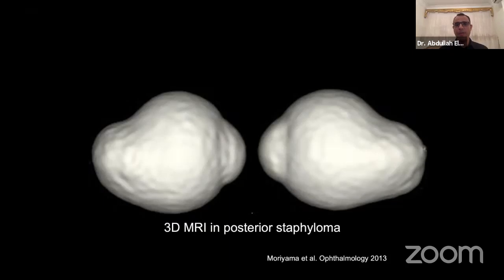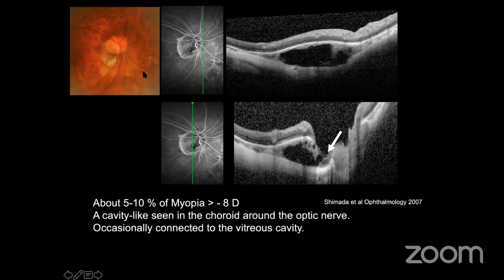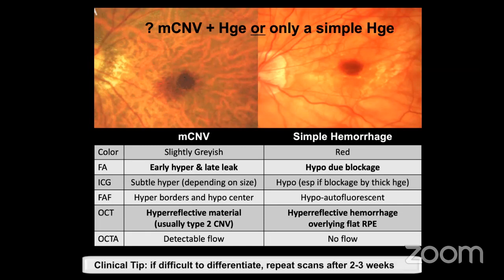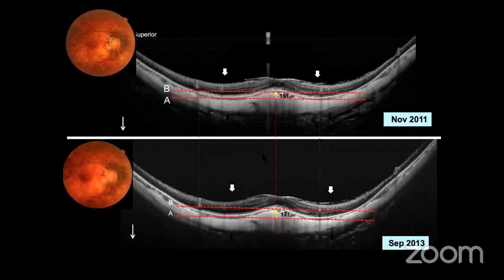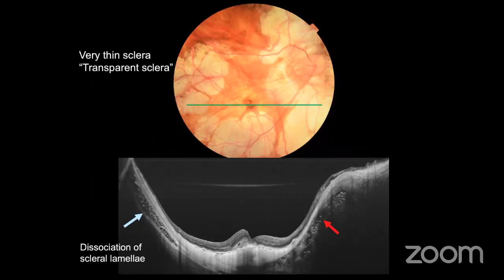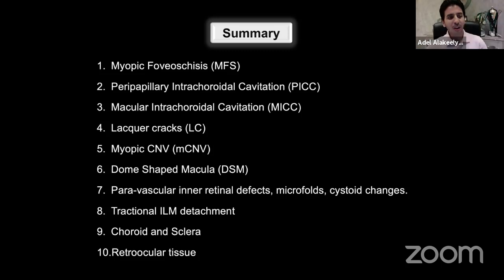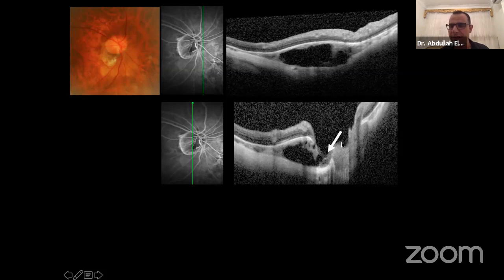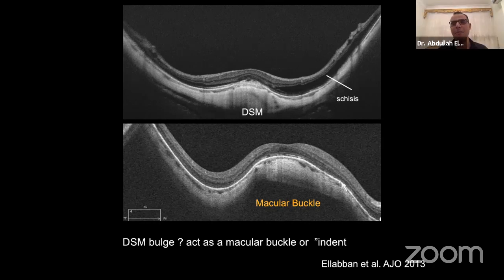Myopia Mystery: Insight from MultiModal Imaging